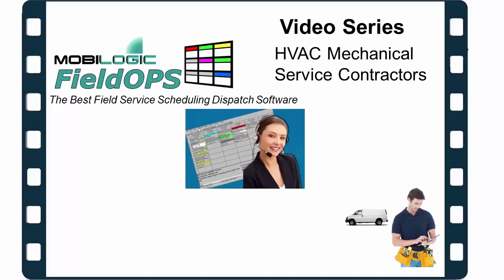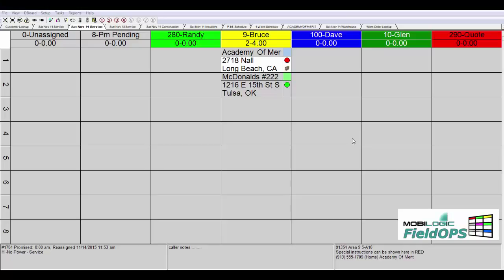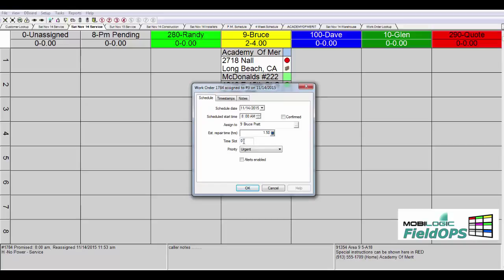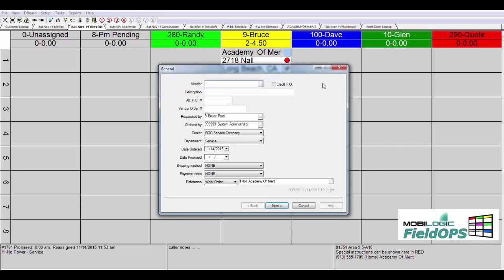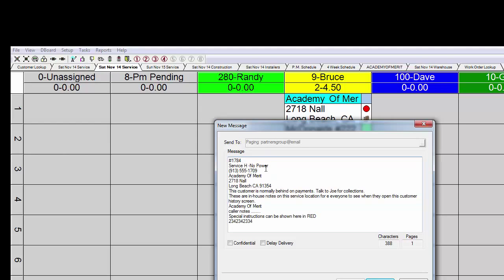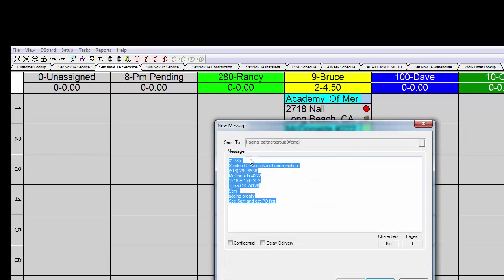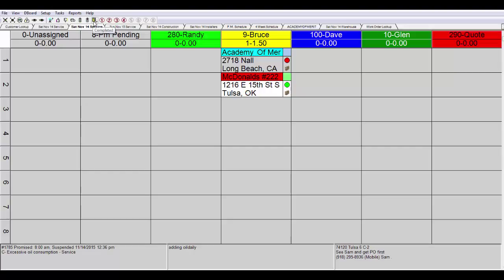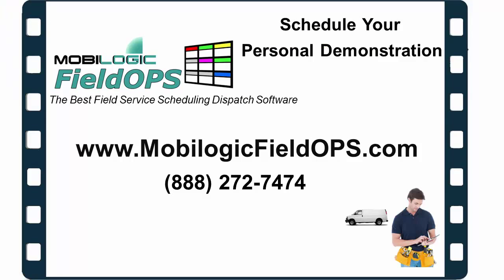HVAC Service Dispatch Software | Review Series Video #4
The HVAC Service Dispatch Software is simple to use and easy to learn. This video explains the flexible service work order features for a new call on the dispatch board.Works with QuickBooks or as an all-in-one solution. More videos on website.